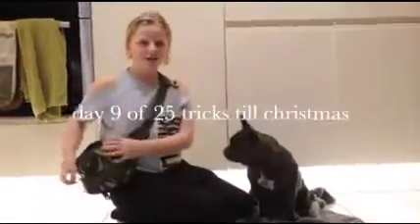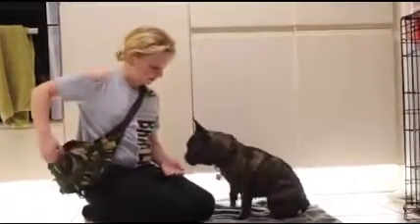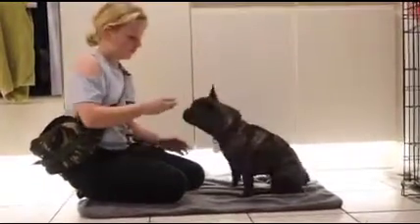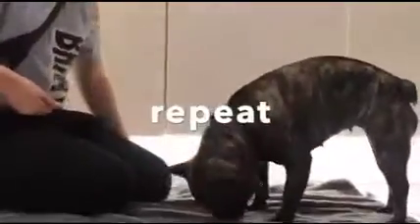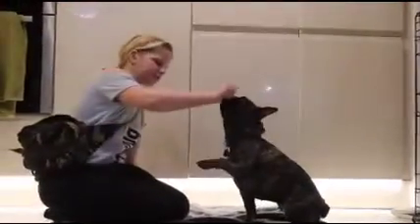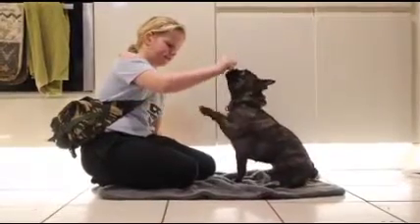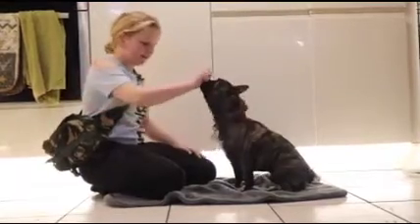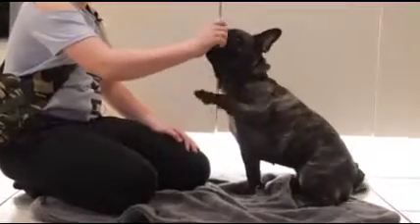Day 9 of 25 tricks until Christmas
Join Tia and Harper on their journey up to Christmas Day